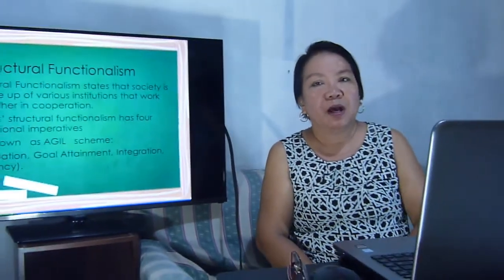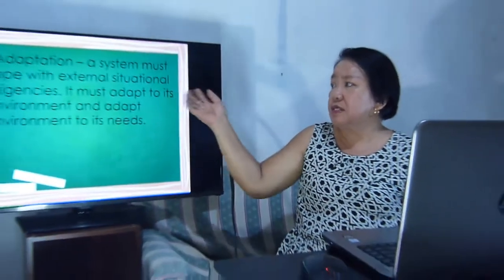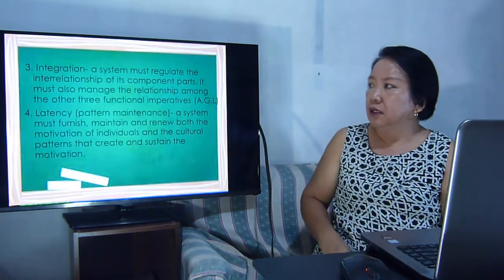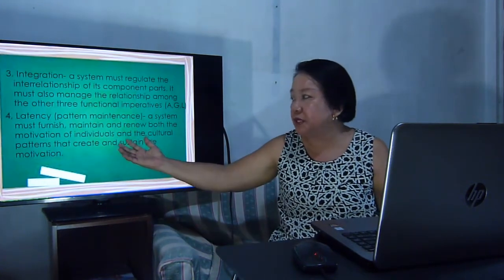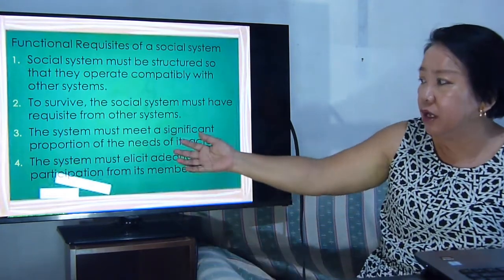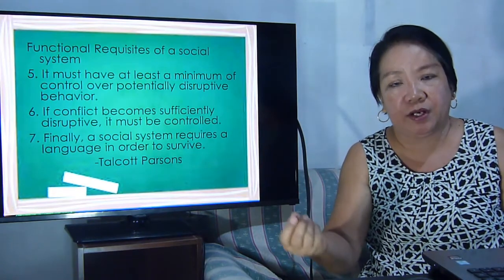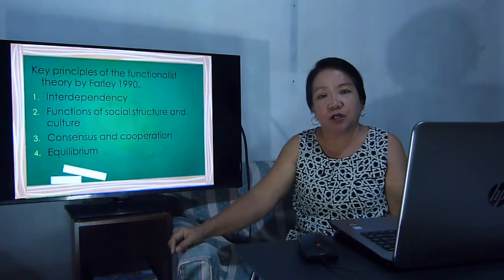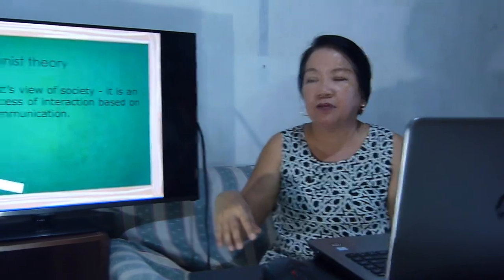SOCIAL DIMENSIONS OF EDUCATION I Online Teaching I Chapter 1 I Part 2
What are the social dimensions of education?

The social dimension of education goes far beyond interpersonal relationships and developing the social skills which will support students throughout their lives. Education itself supports the social system; it supports its citizens' collective ideals and goals.